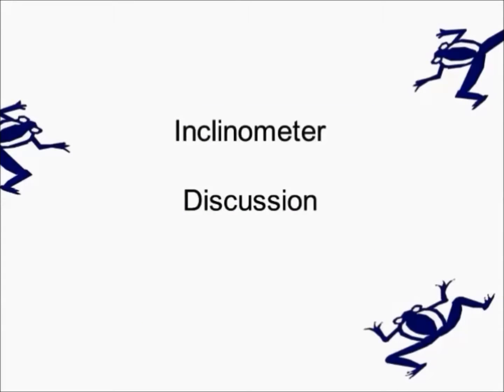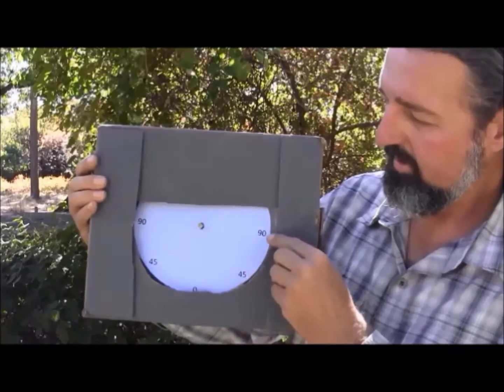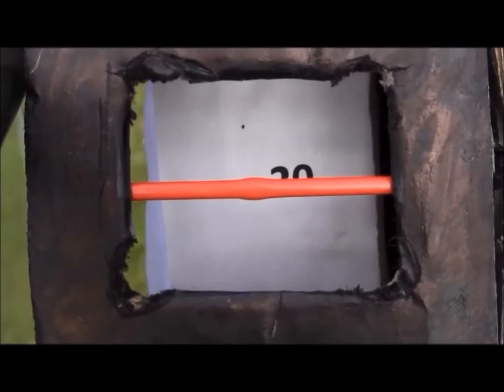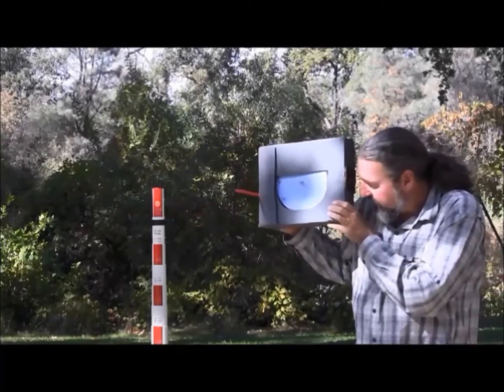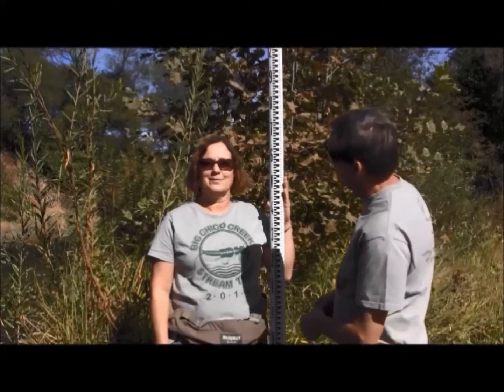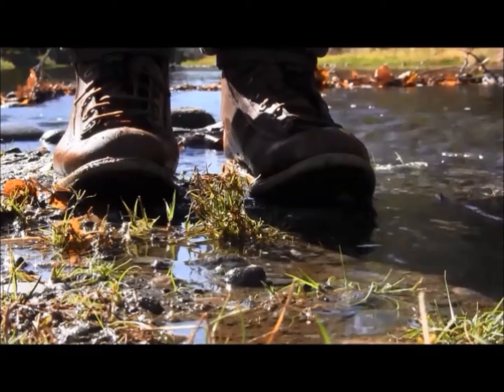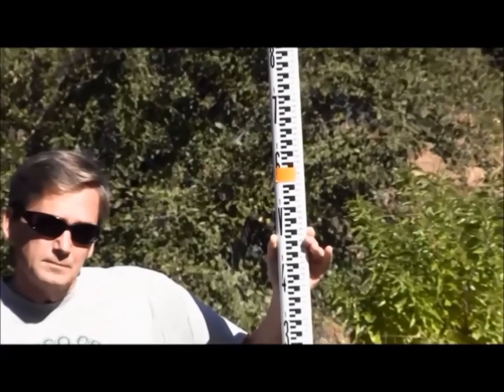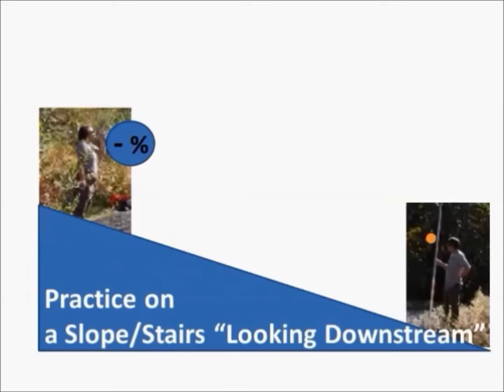Measuring Slope with a Leveling Rod and an Inclinometer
This video demonstrates how a team of two people can measure a streams slope by using a leveling rod and an inclinometer.

The gradient of a stream reach is one of the major stream classification variables, giving an indication of potential water velocities and stream power, which are in turn important controls on aquatic habitat and sediment transport within the reach. The gradient (slope) of a stream reach is often strongly correlated with many BMI metrics and other physical habitat measures and is therefore very useful when interpreting BMI data.